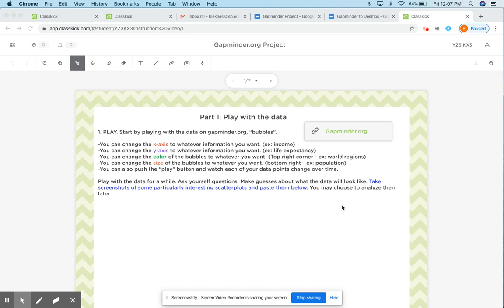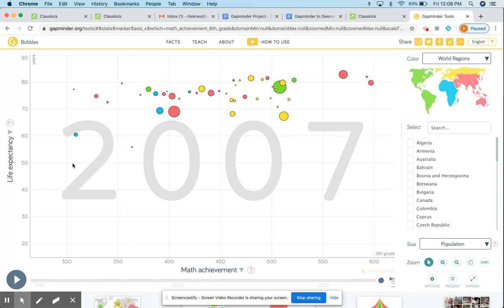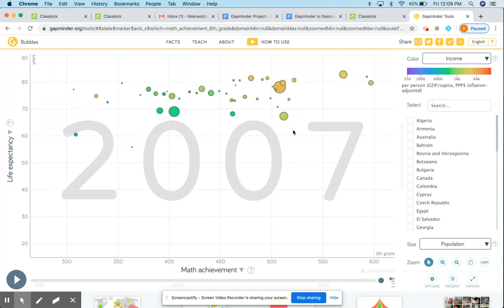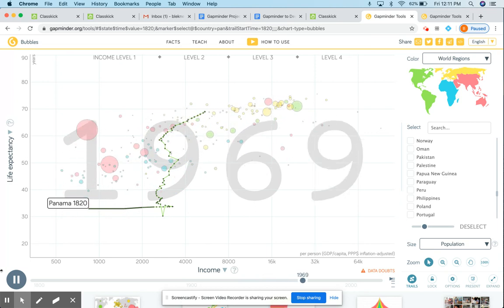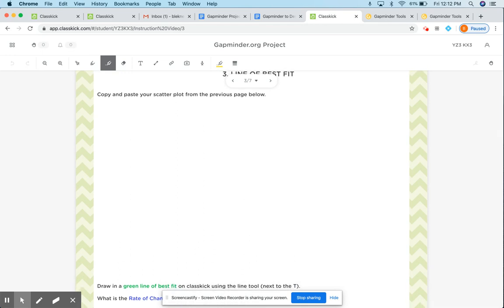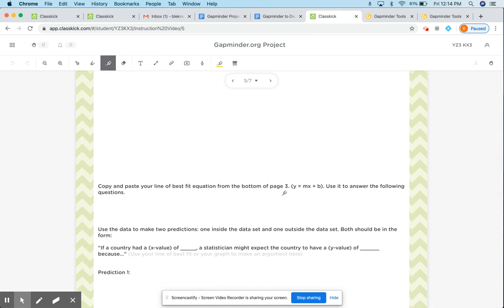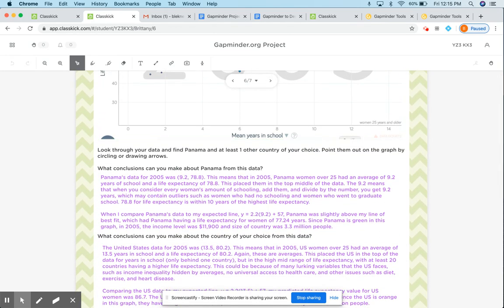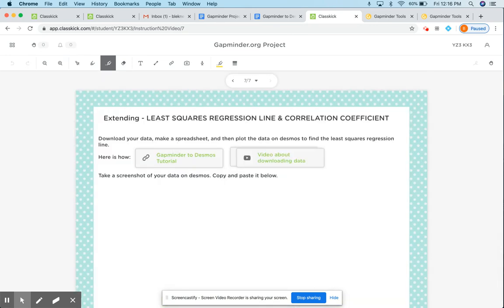Gapminder Project Instruction Video